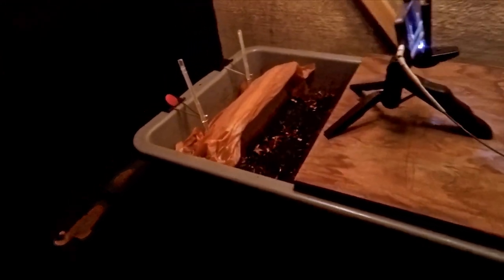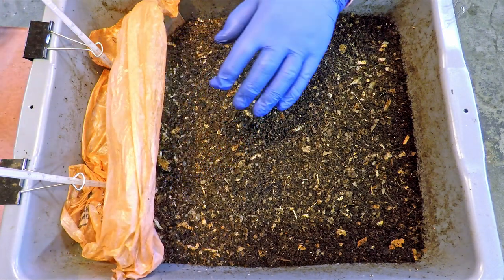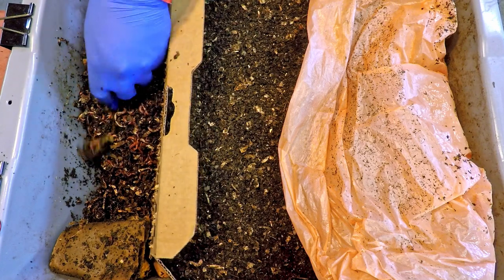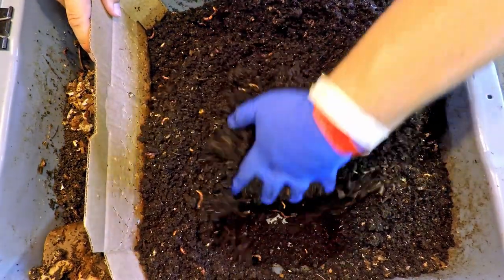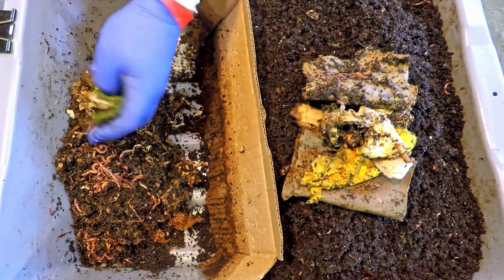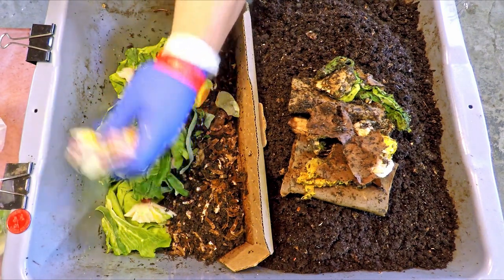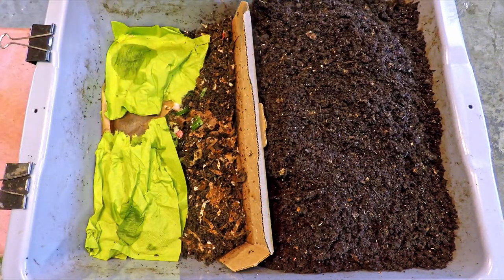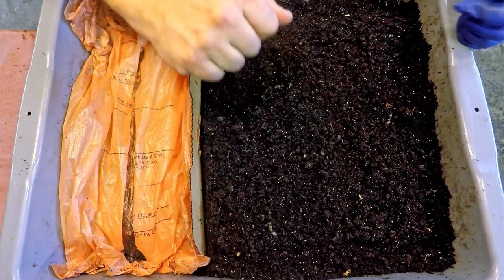Failed bedding heat-up test in ANC worm bin's migration feeding zone - vermicompost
The thermometers positioned into the bedding eight days ago and filmed with a time-lapse 'camera' could not, in the resulting video clip, be read to see how or when temperature changes occurred. After an examination of the system, the feeding zone gets reset

DIATOMACEOUS EARTH:
5 lb bag food grade with duster
4 lb bag

NEEM CAKE
5 lb

NEEM OIL
16 oz
32 oz
128 oz

SEE-THROUGH COMPOST CONTAINERS:
3 chamber acrylic; includes 3 thermometers

00:00  |  Intro
03:15  |  The time-lapse 'camera'
04:07  |  The 'time-lapse' clip
05:23  |  Examination of system
12:30  |  Reset horizontal migration feeding zone
21:33  |  Cover up & put away